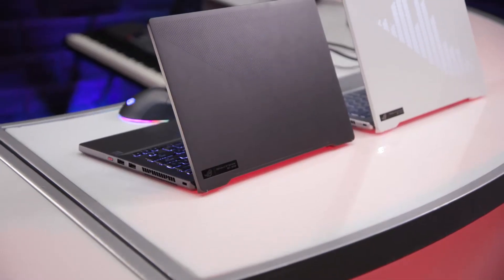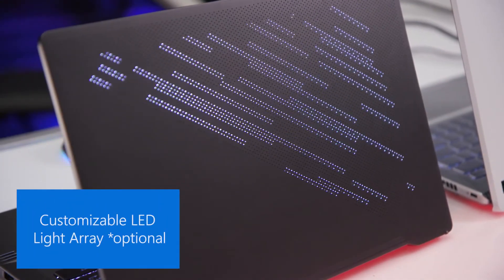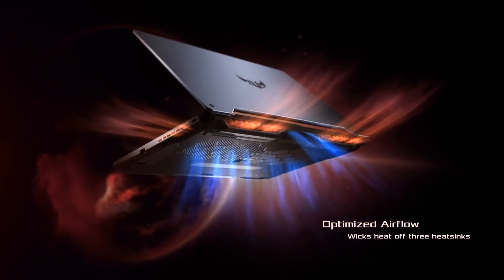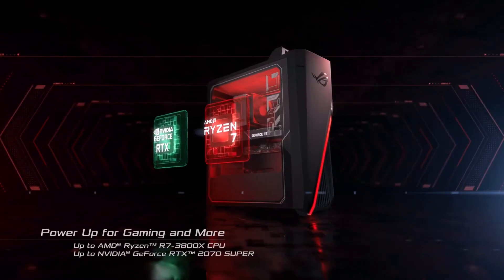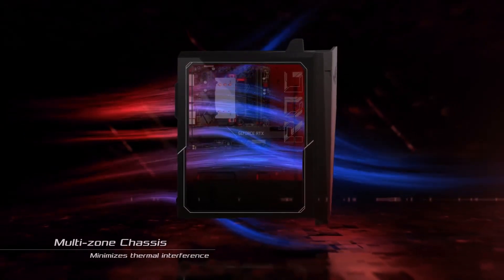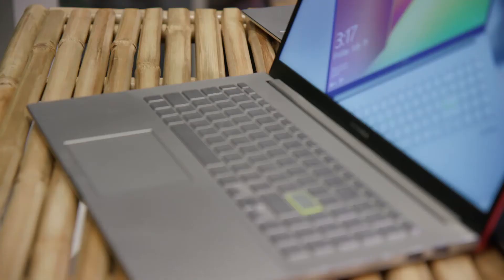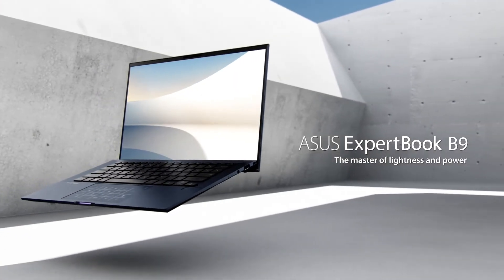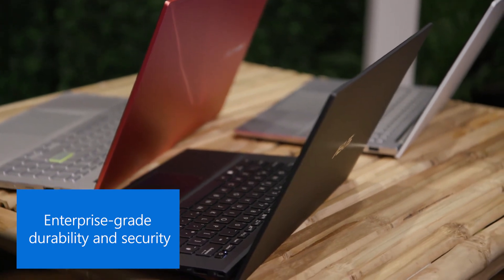ASUS reveals new devices at CES 2020 that include the latest AMD Ryzen 4000 Series Processors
ASUS is bringing gamers the ROG Zephyrus G14 with AMD Ryzen 4000 Series Mobile Processors, business professionals the ultralight Expertbook B9450, and for everyone else, they have VivoBook S Series laptops offered in a variety of bold colors.